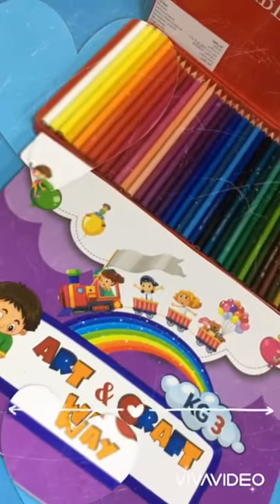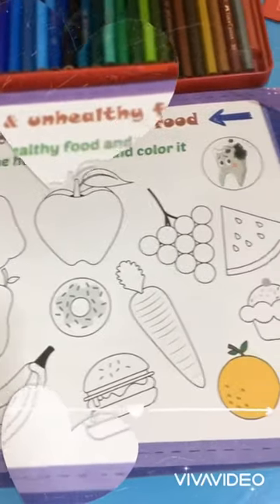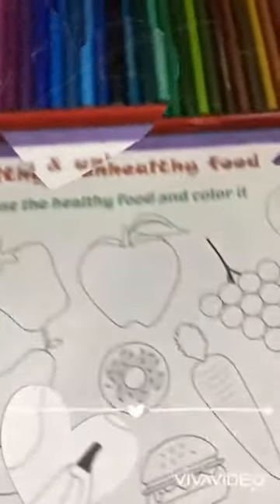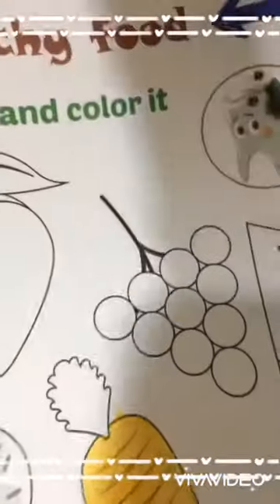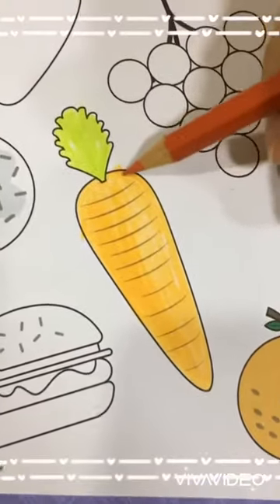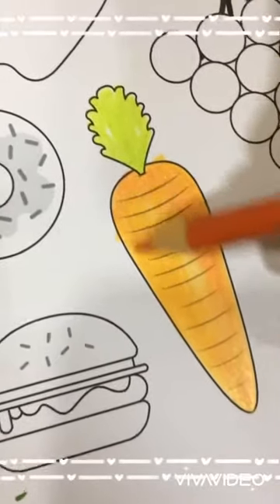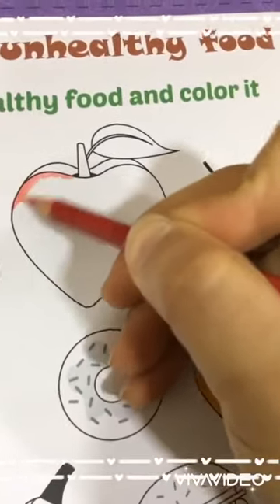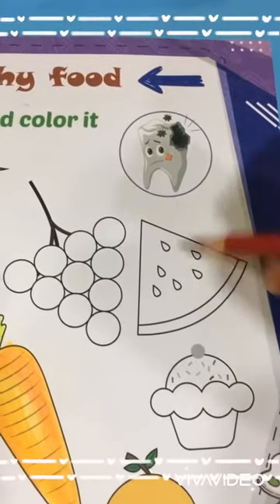Reema_International_School Art Activity 🥰😍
Art Activity🥰😍
Kg3
T.Noha